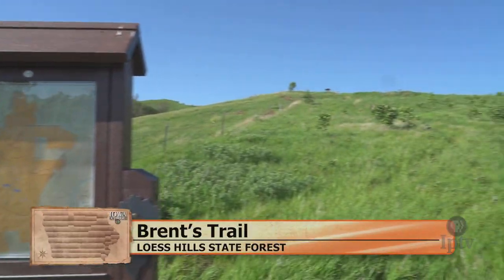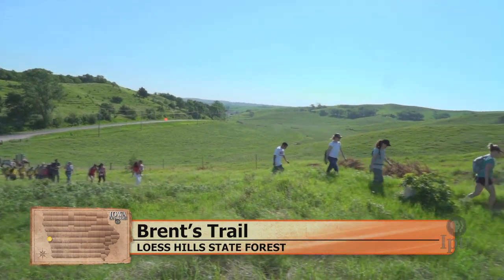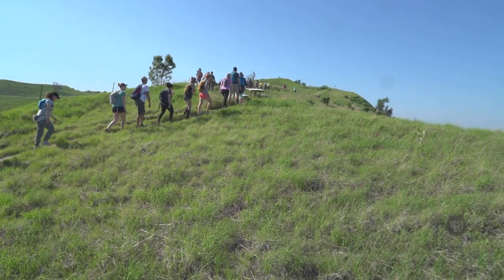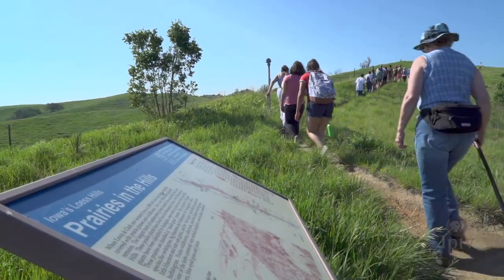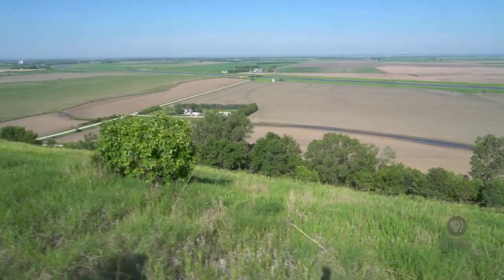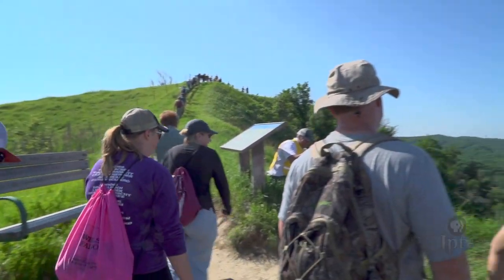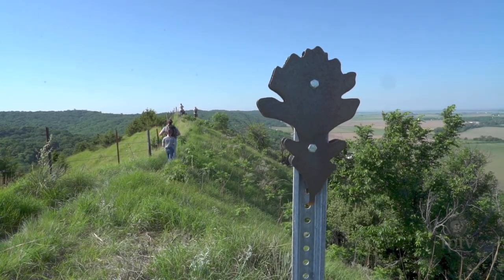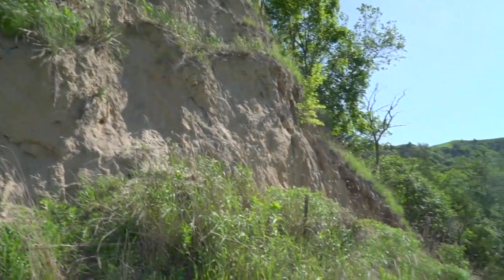Brent's Trail | Trail-in-a-Minute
Take a virtual hike along the bluffs of the Loess Hills State Forest.

Iowa Outdoors is a series produced by Iowa Public Television in partnership with the Iowa Department of Natural Resources that highlights outdoor recreation, environmental issues, conservation initiatives, and Iowa's outdoor natural resources.